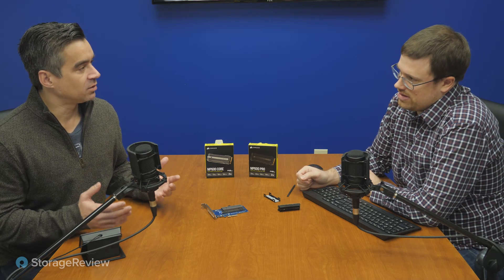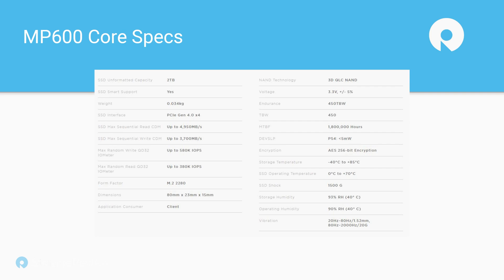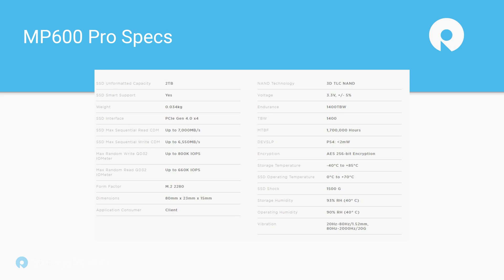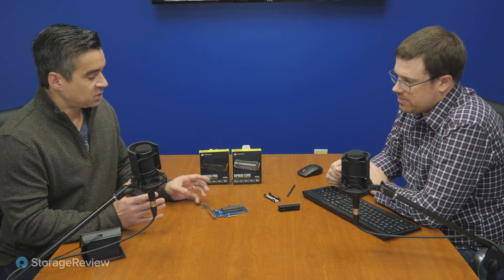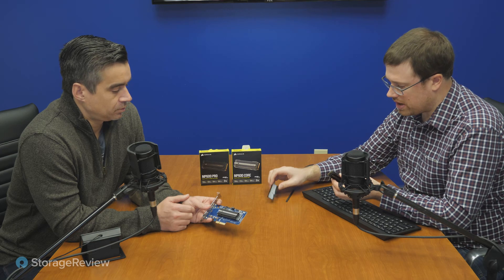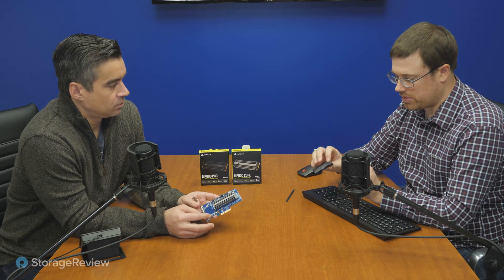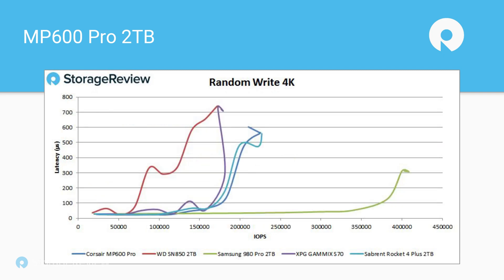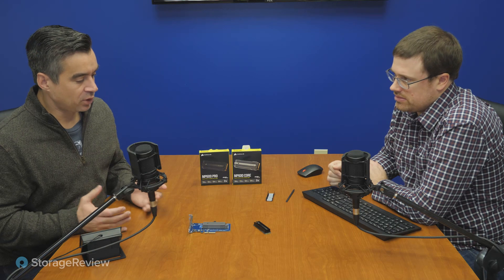Corsair MP600 Core & MP600 Pro Review: QLC vs. TLC!!!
The Corsair MP600 Core is the latest consumer PCIe Gen4, QLC SSD. This particular drive comes in an M.2 (2280) form factor and up to 4TB in capacity. PCIe Gen4 brings higher levels of performance while QLC tends to bring it down. The Corsair MP600 Core tries to bring benefits of both technologies under one roof and does a fairly good job.

The Corsair MP600 Pro is an M.2 SSD aimed at delivering high performance. While it looks near identical to the Corsair MP600 Core, the Pro leverages TLC NAND versus the Core’s QLC for higher performance and good endurance. The drive comes in capacities of 1TB and 2TB and, like the MP600 Core, it comes with a large heat spreader that limits where it can be installed. There is also a liquid-cooled, Hydro X version for those that need optimal performance over time. The Corsair MP600 Pro is an M.2 SSD that delivers decent performance overall and really shined in two of our tests.